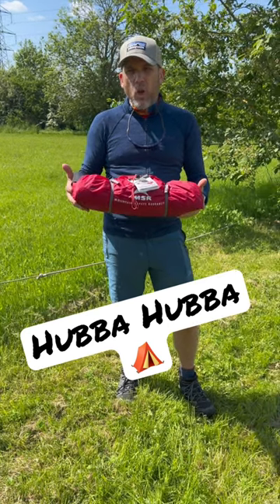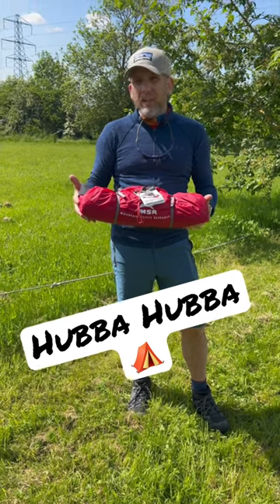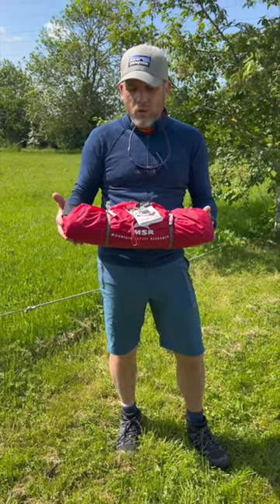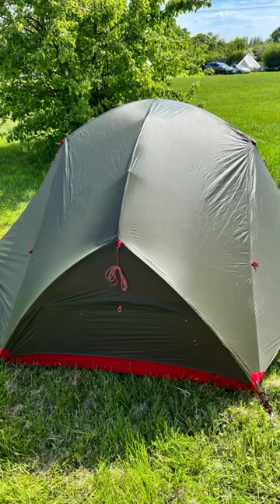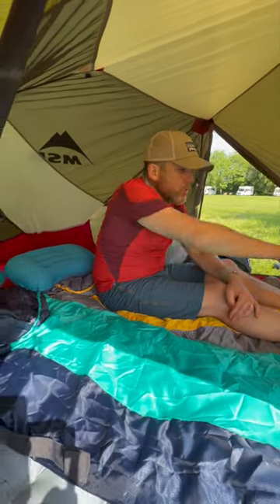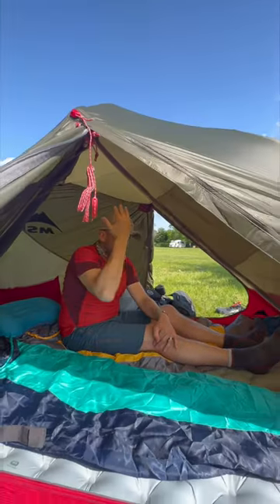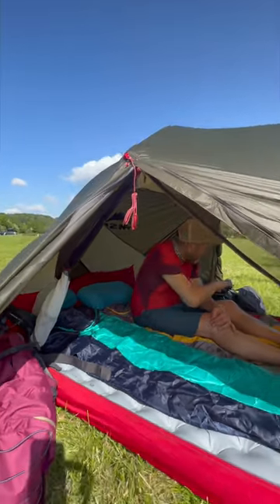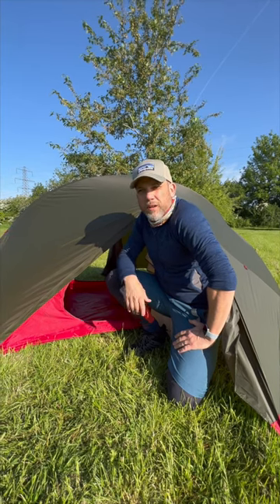Hubba Hubba NX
Hubba Hubba My New Tent.
I needed tent to use hiking & camping,
needs to be robust, super light weight, quick & easy to put up and spacious enough for 2.
This seemed to ticked all the boxes.
So this is me having a trail run to see how it shapes up.
Hubba Hubba NX 2 person tent.
Weight- 1.5kg